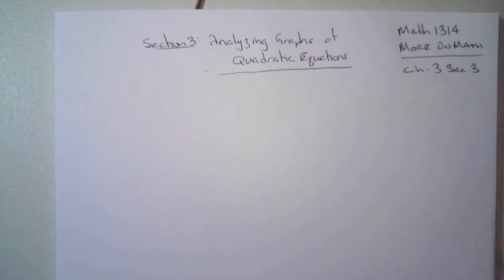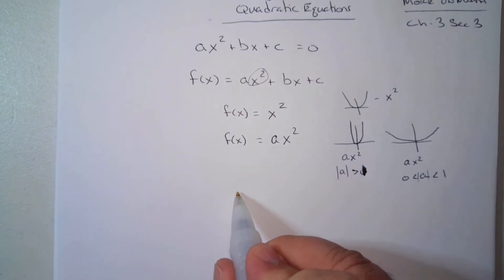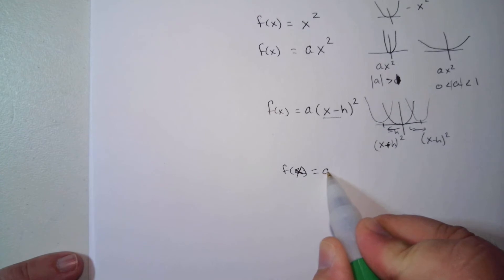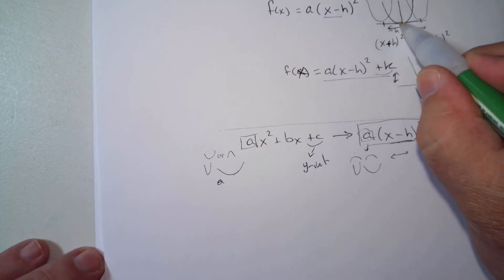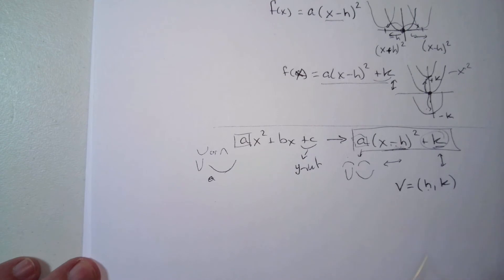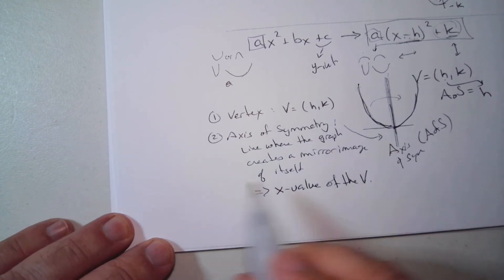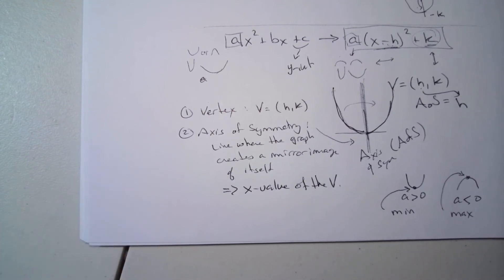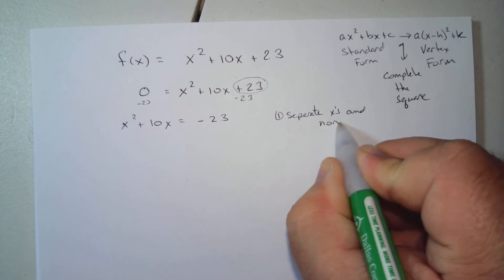MATH 1314 - LECTURE VIDEO - CH 3 SEC 3 - ANALYZING GRAPHS OF QUADRATIC EQUATIONS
This lecture video discusses how to find the Vertex, Determine the Axis of Symmetry of a function, Determine whether the Vertex is a Maximum or Minimum value, Determining the Direction of the Graph, and the alternate method of finding the Vertex of a function.